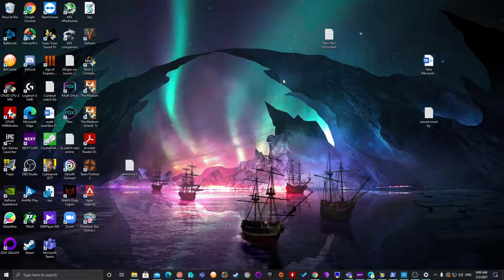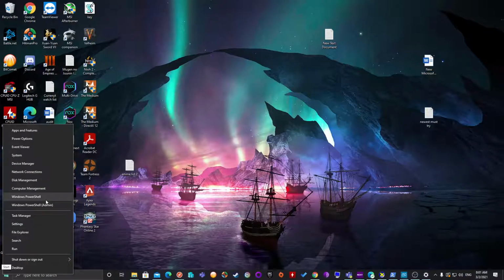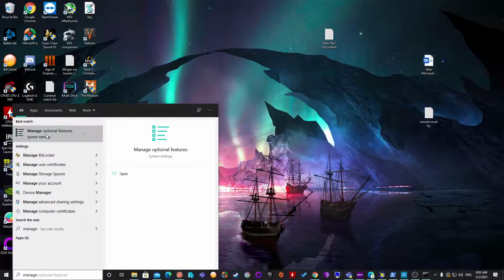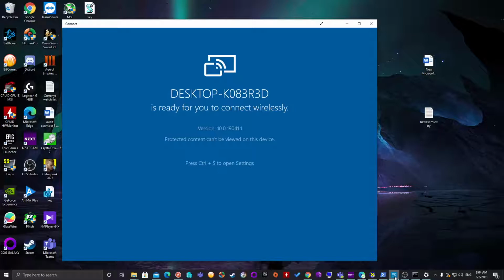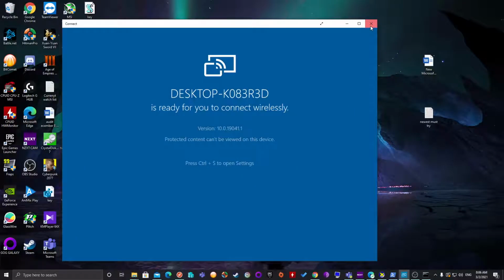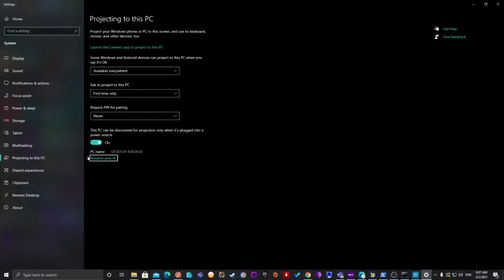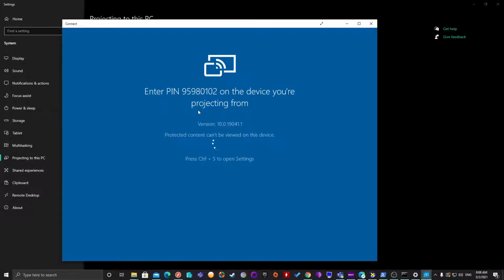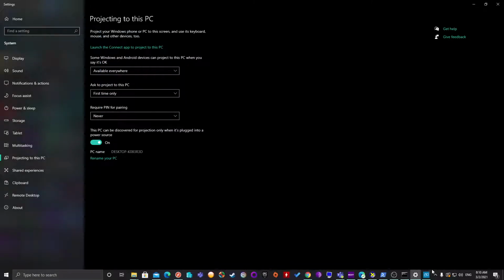How to use "Connect" app on windows 10 which lets you share your android screen on your PC/Laptop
Note -you should have an Android phone that supports 'cast' feature if not this procedure wont work.
step A

At first we need to check if the wireless and display card supports miracast,  to confirm issue , in search bar type as cmd  and then in the search result "command prompt" will be shown , right click on the result  command prompt and then select "run as administrator", after that type the following command below

netsh wlan show driver

After entering the line(netsh wlan show driver) press enter

Look for Wireless Display Support. Both graphics and WIFI should be Yes.

If one is No then Wireless Display is not supported.

Step B

In search bar type as " Manage optional features" and open it , then under  the list "installed features" there will be a search bar , in the search bar type as "wireless display"  if the wireless display is not shown  then click on + icon there and search for 'wireless display' feature to be installed (if installed make sure to restart the system)

Step C

(only works for android phone)

On your android phone open settings and check if there is a option called "cast" after opening Bluetooth menu

Then make sue Bluetooth is switched to  on  in the desktop/laptop

After that open the connect app from windows search bar, when the app is opened it should say "your desktop/laptop is ready to connect wirelessly"

Then select the "cast" option in android settings shown under the "Bluetooth option" which then will display your desktop/laptop name under the cast menu search result, click on the desktop /laptop name to get it connected, once that is done open the "connect app" to see the android cast screen